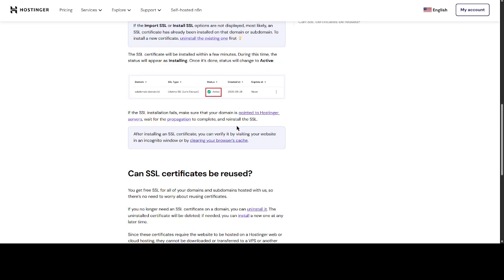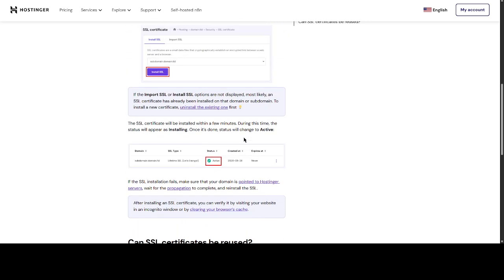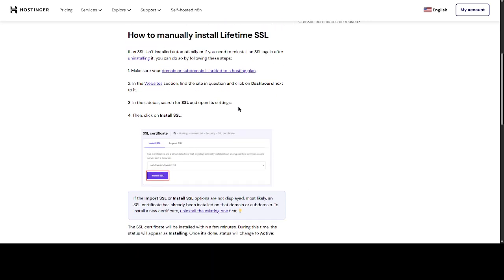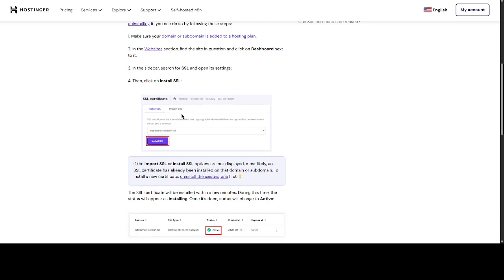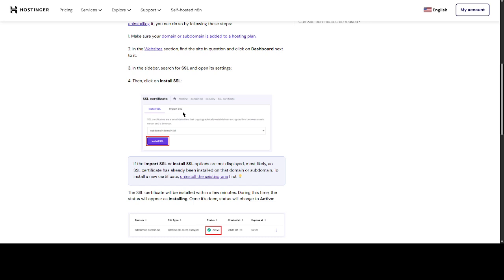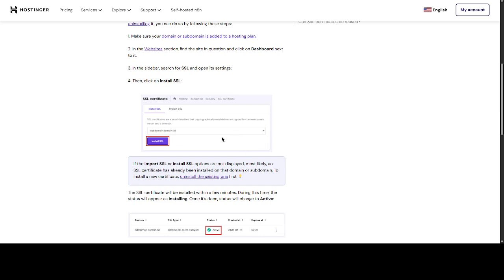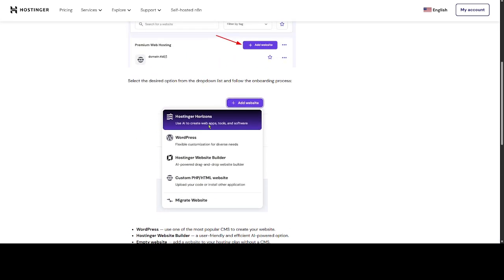How to Install SSL Certificate on Hostinger Step by Step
Installing an SSL certificate on your Hostinger-hosted website secures data transfer and improves SEO rankings. This step-by-step tutorial explains how to activate free SSL certificates provided by Hostinger or install third-party certificates. You’ll learn how to check SSL status and troubleshoot common issues such as mixed content warnings. Securing your website with SSL builds trust with visitors and protects sensitive information like passwords and credit card data.